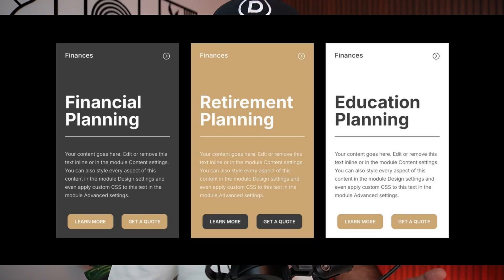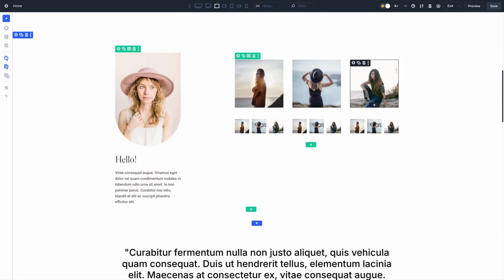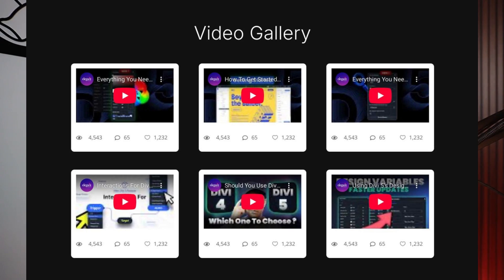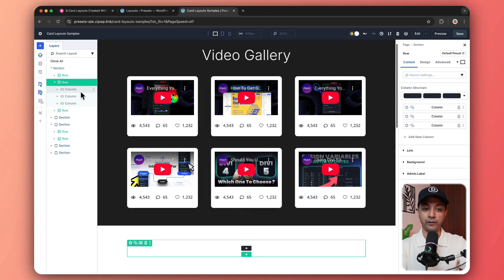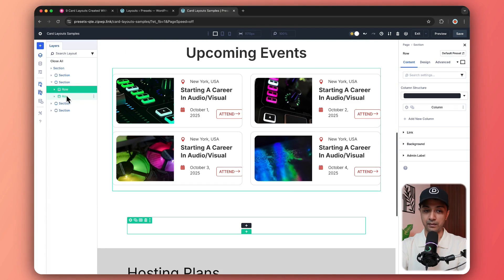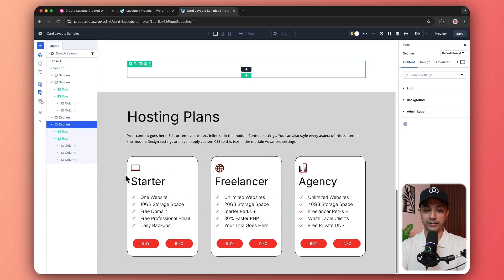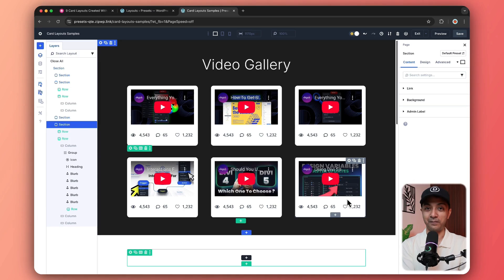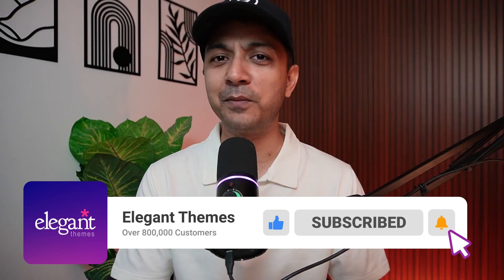9 Card Layouts Created With Divi 5’s Nested Rows & Module Groups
Discover 9 awesome card layouts you can build with Divi 5’s Nested Rows & Module Groups! This video walks you through creating flexible, reusable designs for services, testimonials, and more. Download them free and level up your web design today!

💡 What You’ll Learn in This Video:
✅ How Nested Rows & Module Groups simplify stunning layouts
✅ 9 unique card designs for pricing, team bios, and beyond
✅ Smart tips for responsive, reusable designs
✅ Why Divi 5 is your next web design must-have
✅ How to grab free layouts to jumpstart your site

Timestamps ⏰